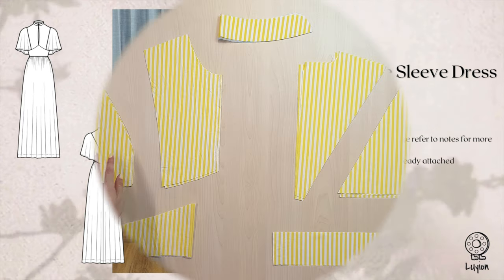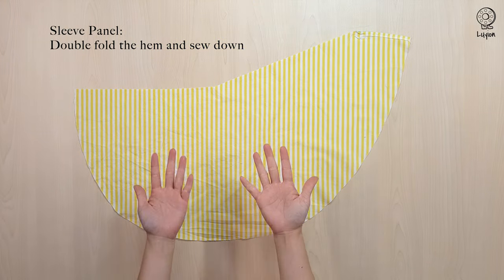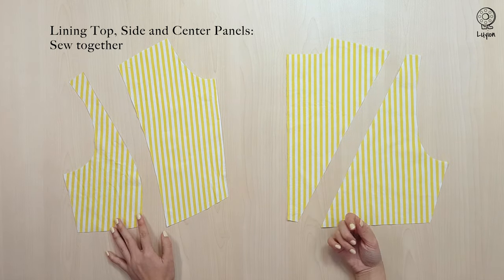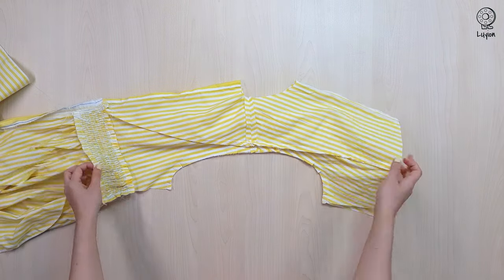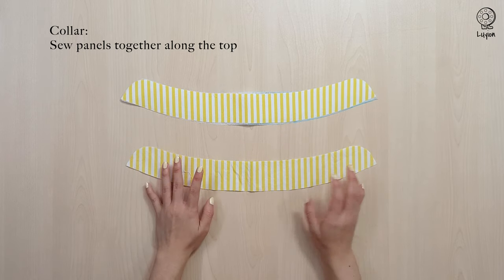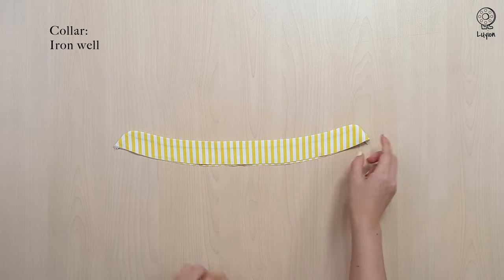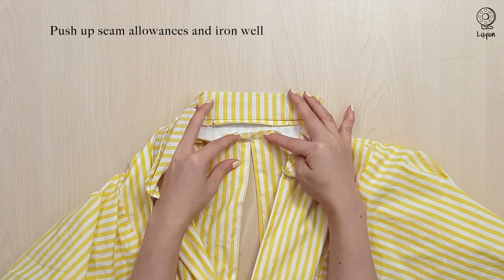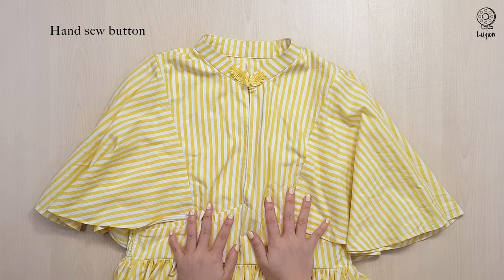London Flare Sleeve Dress Sewing Video // Digital PDF Sewing Pattern Size UK 2-18 // Luyion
Get sewing today! Head over to my Etsy shop, Luyion to purchase a copy of the Digital Sewing Pattern in PDF form.

Now, this dress makes me feel all sweet and girly. An overall modest dress with a high mandarin collar and covered arms, stays playful with the small peek-a-boo keyhole opening on the top, both at the front and back. The flutter cape-like sleeves and full gathered skirt begs to be twirled around in, so do some spins, and then some more! Yup, pockets are included.

Upon purchase, you will get,
 - PDF patterns that can be printed on either A4 or Letter size paper (36 Pages)
 - Detailed instruction booklet (16 Pages)
*A0 Size for PDF patterns can be requested and will be sent to you for free. Just drop me a text after purchase*

No physical item will be sent.

I would love to hear from you and help out.

Contents of the Instruction Booklet written in English,
 - Fabric consumption chart
 - Size guide
 - Printing instructions
 - Patterns layout plan
 - Suggested cutting layout on fabric
 - Step-by-step instructions for how to make your dress with coloured photos

There are 9 sizes (UK 2 - 18) and each size has a unique cutting line so you can locate and follow your size easily.

Recommended Fabrics:
 - Cotton Poplin
 - Cotton Chambray
 - Cotton Lawn
 - Cotton Sateen
 - Cotton Gingham
 - Linen

Extra Notions Required:
- 16 inch Concealed/Invisible Zip
- Elastic Thread for Shirring
- 0.5 meters Medium-Hard Interfacing for collar
- Frog/Mandarin Buttons

This pattern is created by Rachel Lu and is only for personal use.

No Returns or Exchanges.